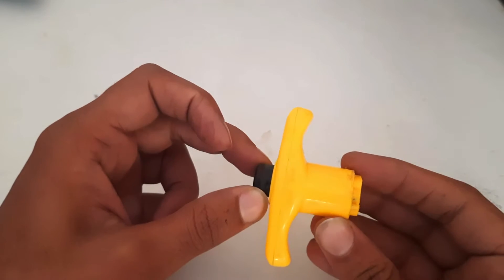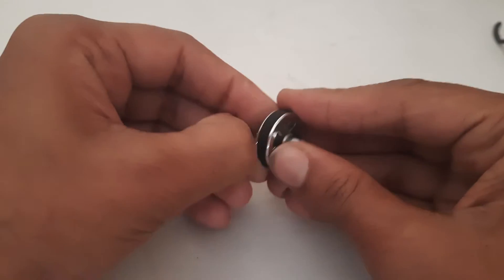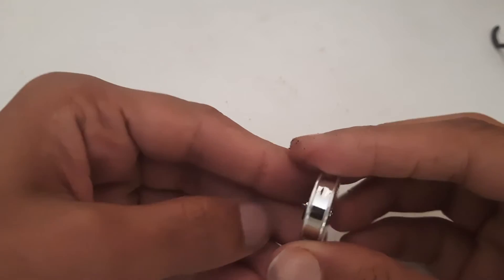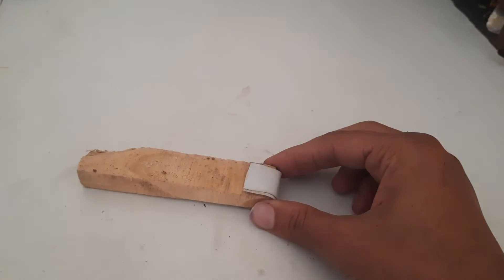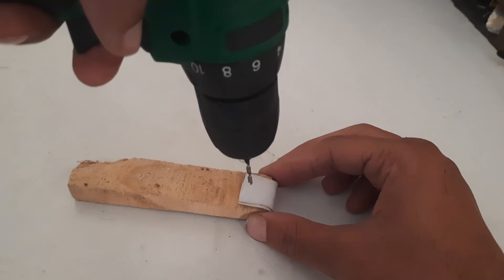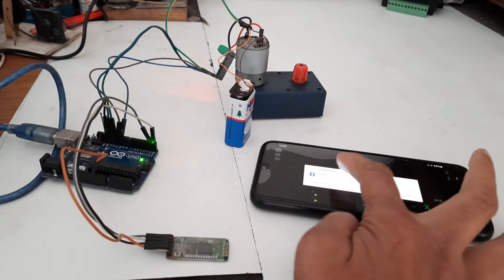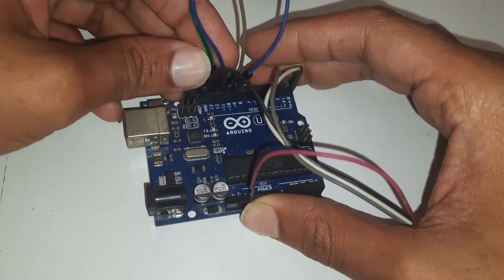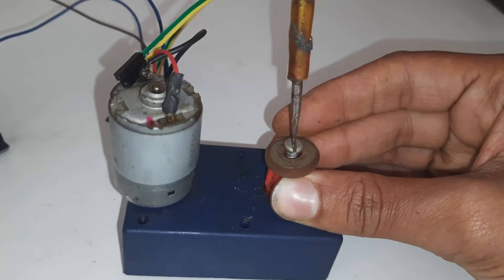How to Control Curtain with Mobile |Arduino Project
Control your curtain with Mobile
things required
1) Arduino uno R3
2) Motor driver (L9110)
3)Geared motor
4)Bluetooth module Hc05
5)Battery
Download the  Code & Diagram